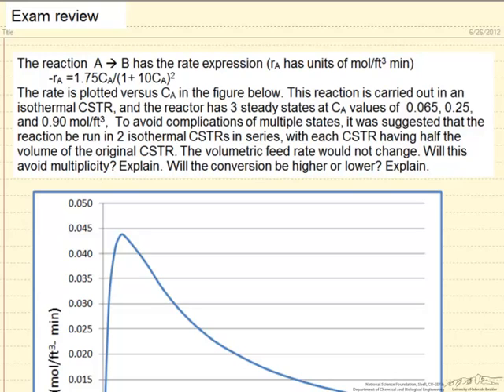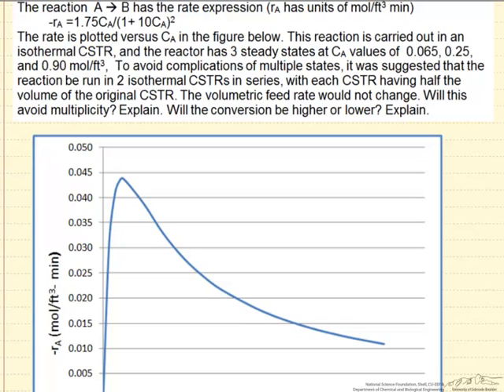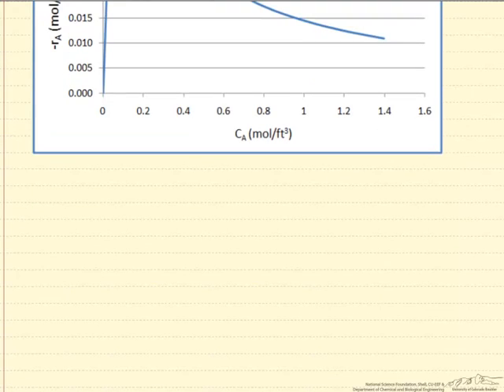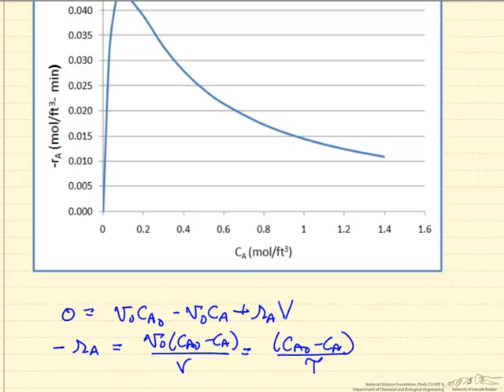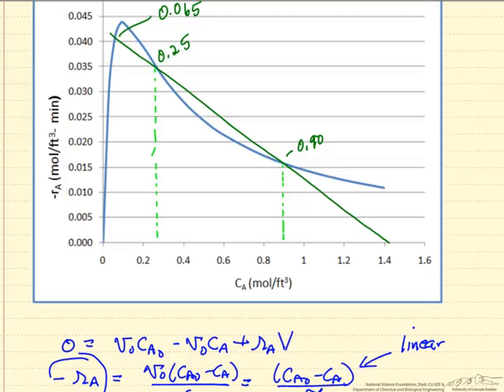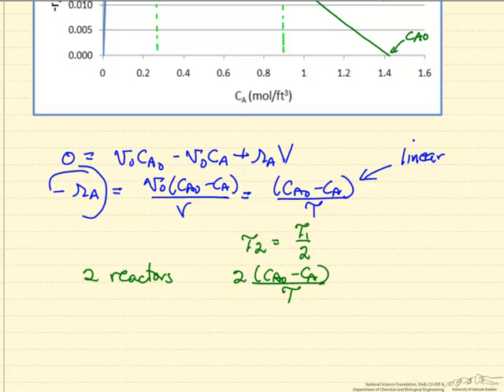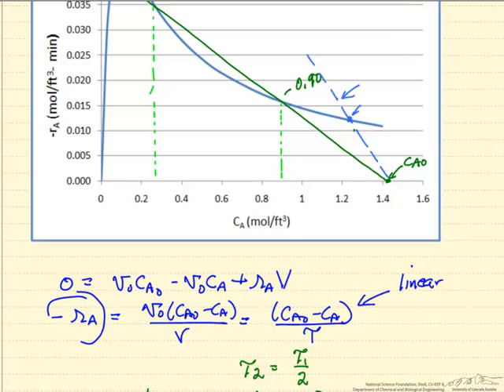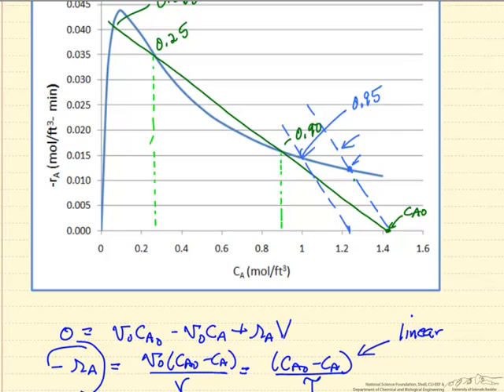Graduate Reaction Engineering Exam Review B Part 1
Problem for multiple steady-states in an isothermal CSTR. The multiple states are present because of a non-linear rate of reaction.  Made by faculty at the University of Colorado Boulder, Department of Chemical and Biological Engineering.